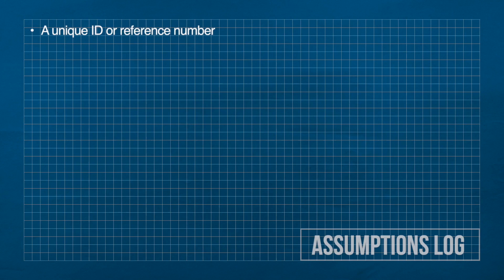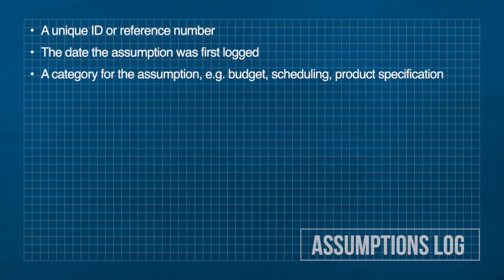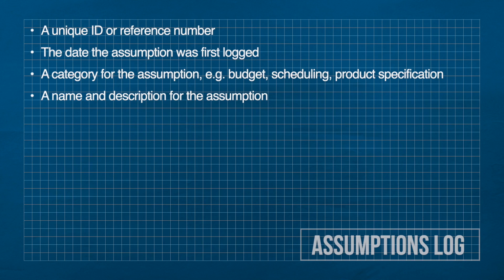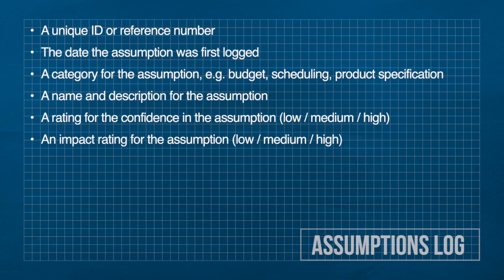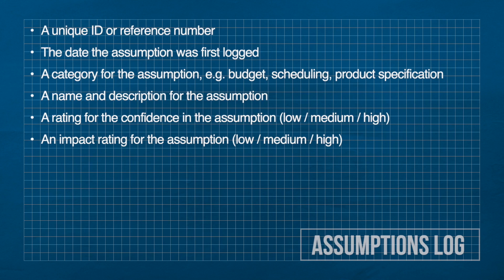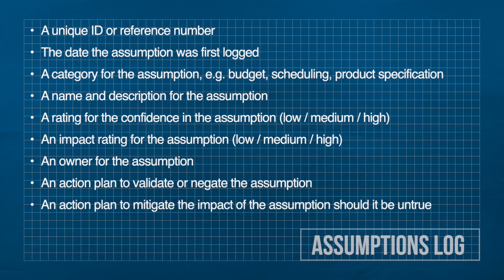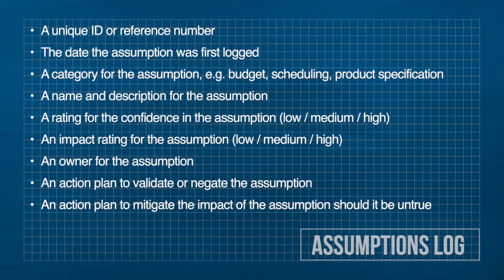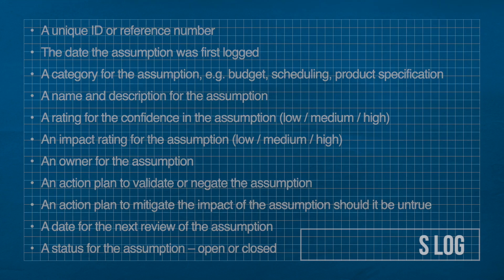What is an Assumptions Log? Project Management in Under 5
My project management courses with Voovo open soon: my videos, turned into questions you answer and brought back before they fade.

You won't be able to proceed very far on your project, without making assumptions. So, what is an Assumptions Log?

Here, Dr Mike Clayton, founder of answers this question, in under 5 minutes.

For more of our videos in themed collections, join our Free Academy of Project Management